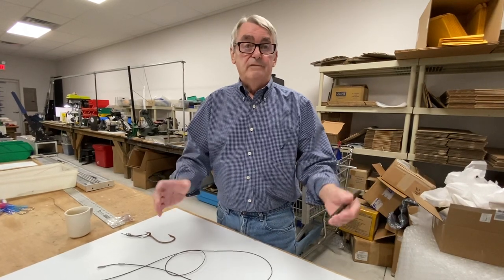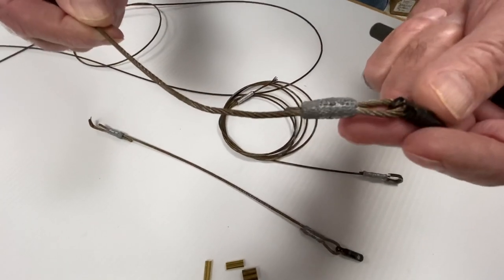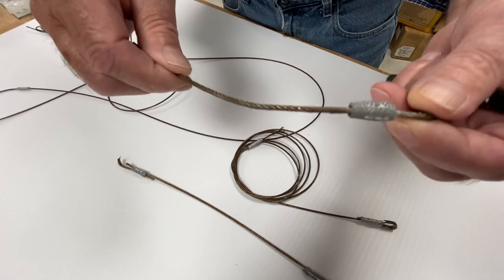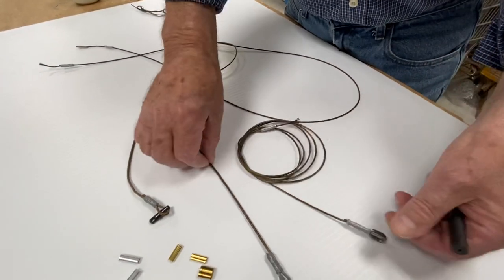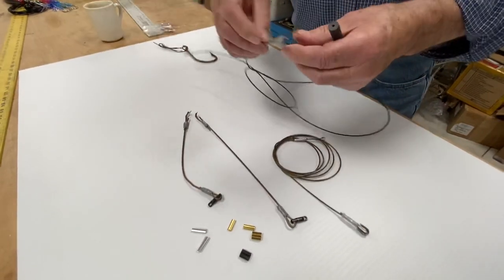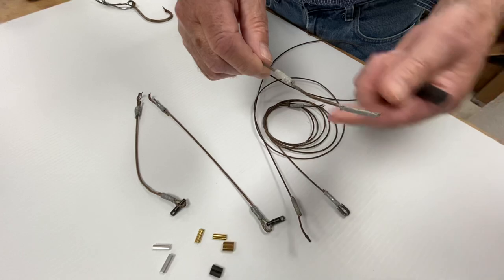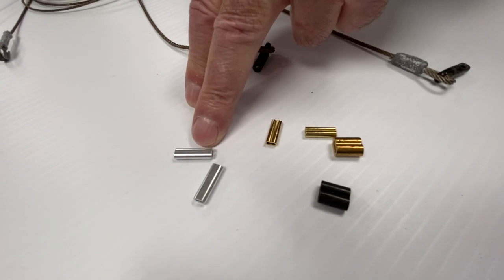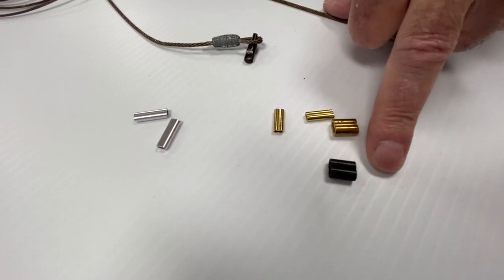Tips & Techniques- Crimping with SS Wire